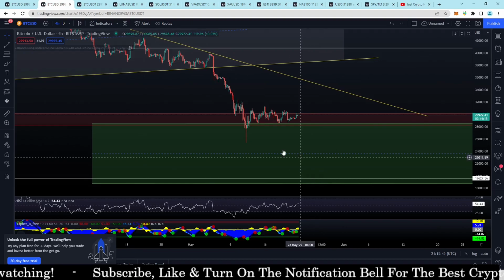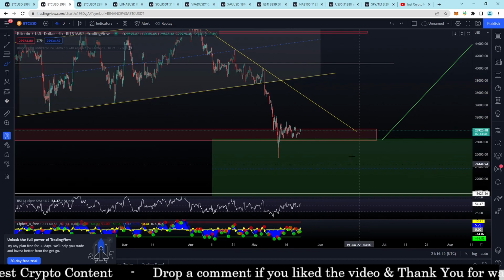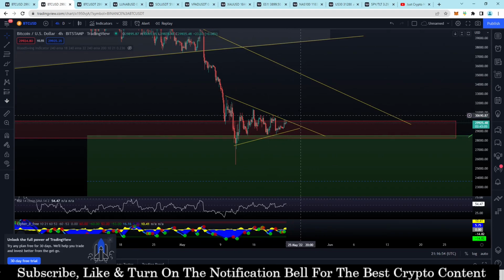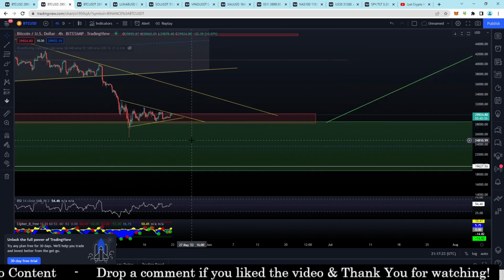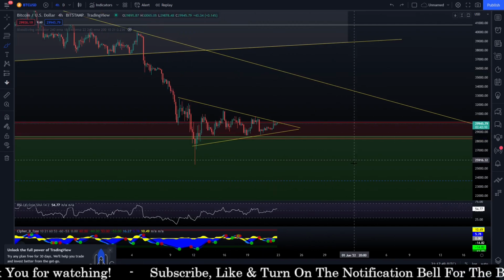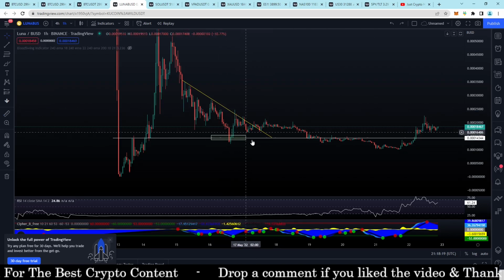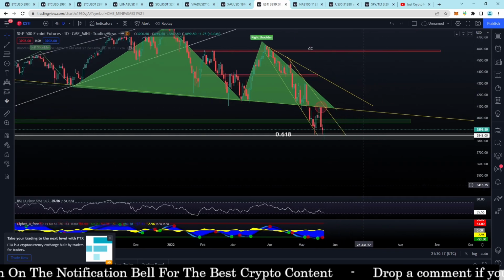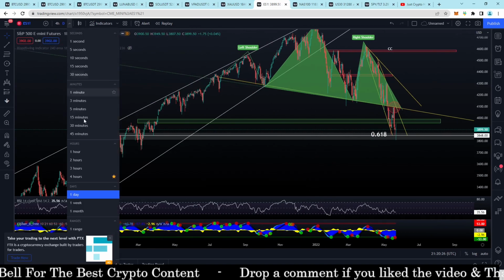Bitcoin and Luna price prediction 2022! What's next for bitcoin?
In this Video I talk about Bitcoin and Lunas price prediction. I also give you a stock market  S&P 500, Nas100 and Gold update.

I am not in any form or way associated with McDonalds and do not have anything to do with them. I'm merely using a filter I found as we Bitcoin has been performing very Bearishly these last few months.

I show you how I trade basic Bitcoin Patterns and the probabilities. Also when I am not confident with trades as the confluence is to low.

I show you all the important Indicators needed to trade the bitcoin charts as well as Altcoins.

I do daily uploads.

All opinions expressed should not be construed as financial advice. I encourage you to do your own research.